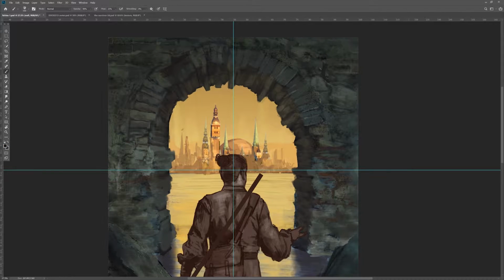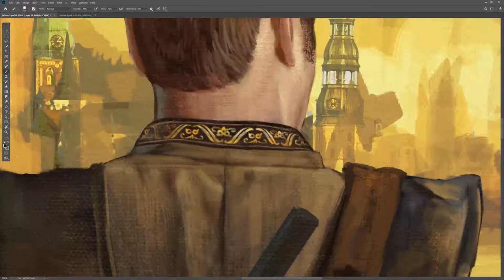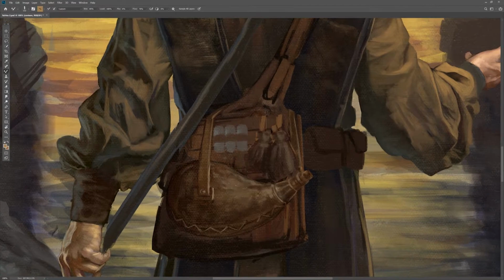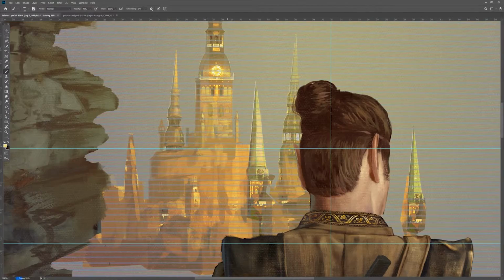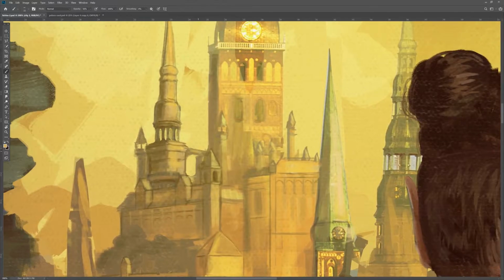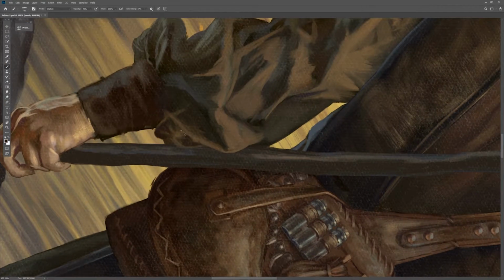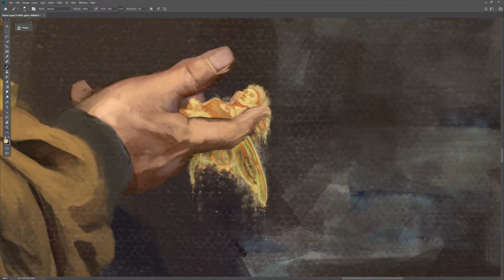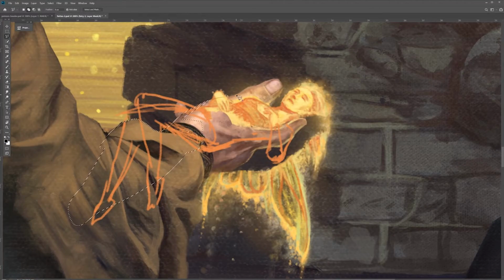Into the Feywild Digital Painting Timelapse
This is the process behind my piece "Into the Feywild".

-MEDIUM-
Photoshop CC 2019 and Wacom Intuos Pro drawing tablet (large)